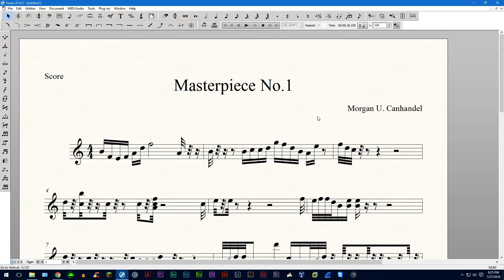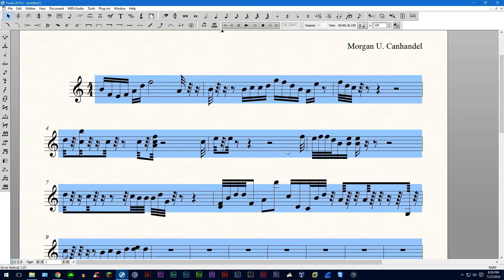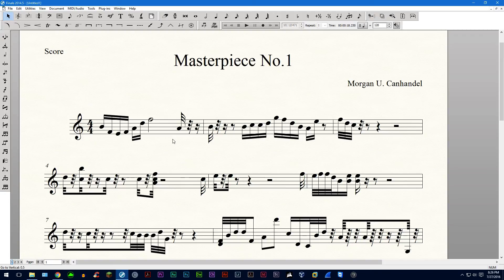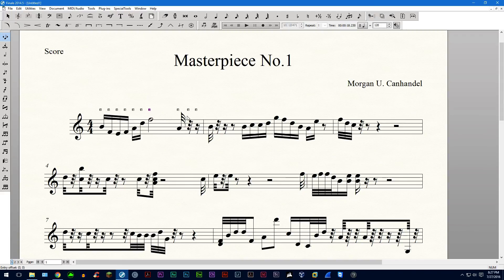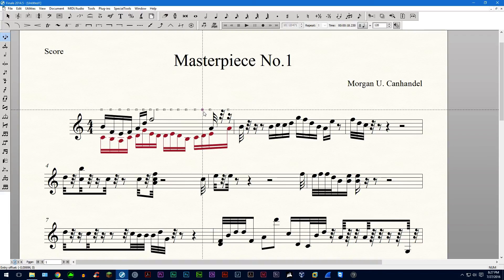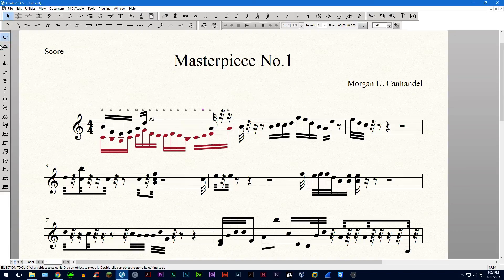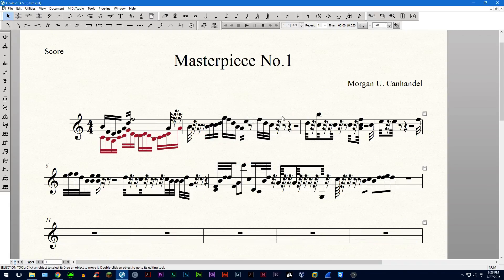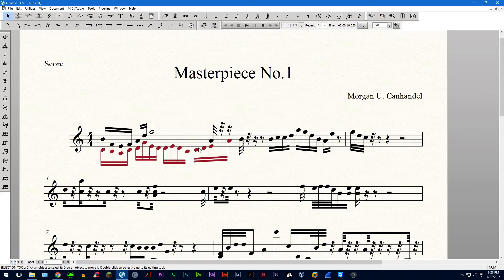Finale 2014.5: How to space music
In this video I show 3 ways one can go about respacing music in Finale.